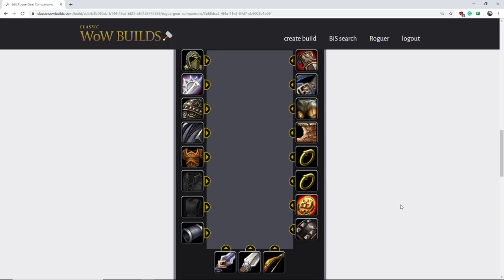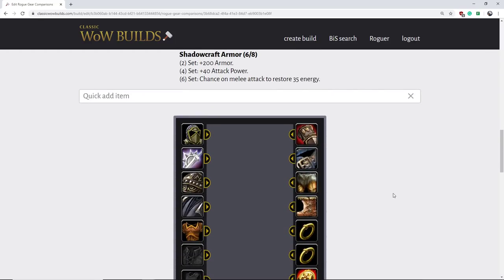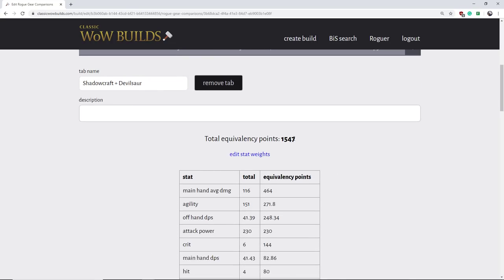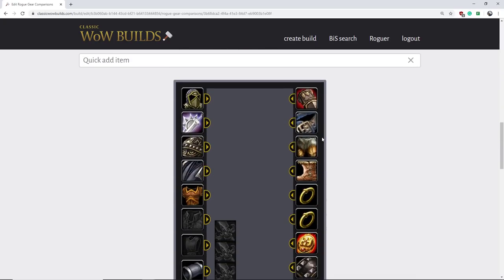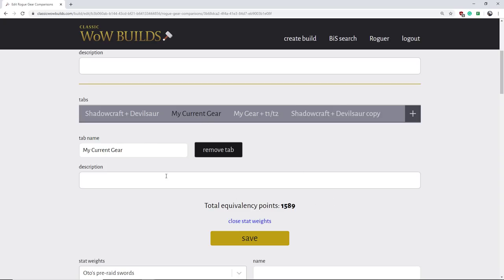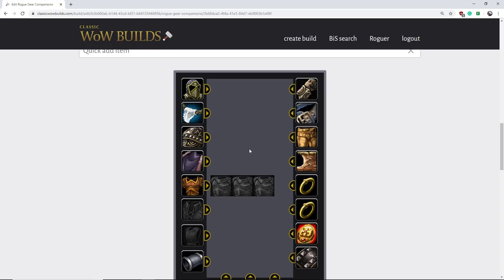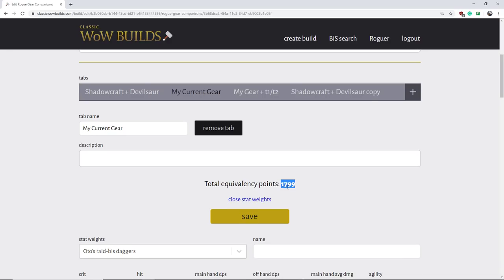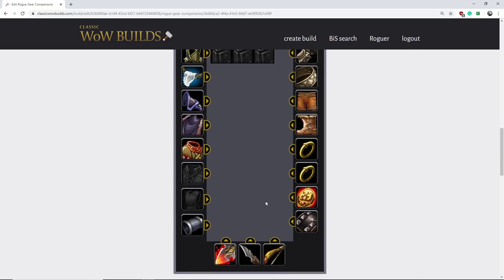How to Compare Items in Classic Wow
In this video, I go over how to compare items using